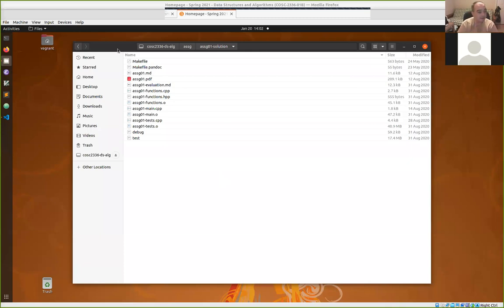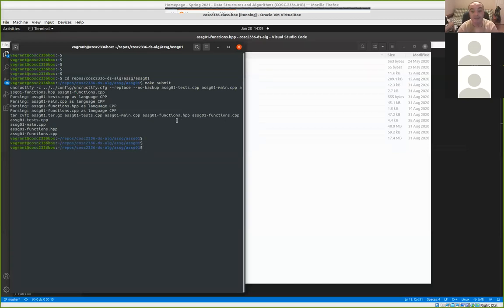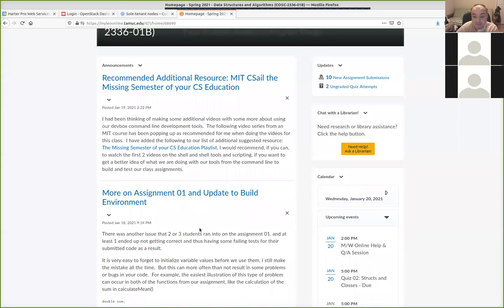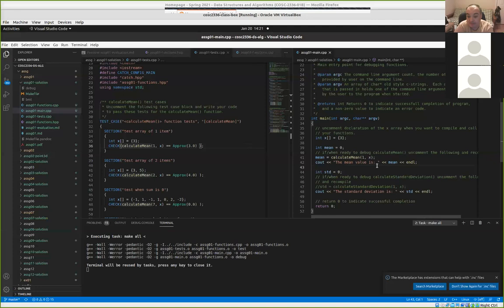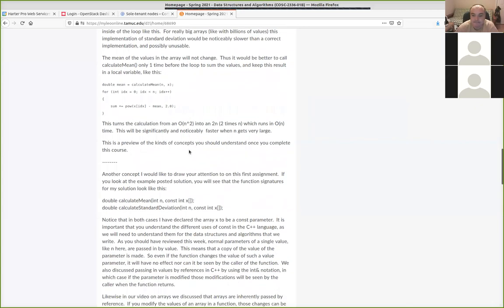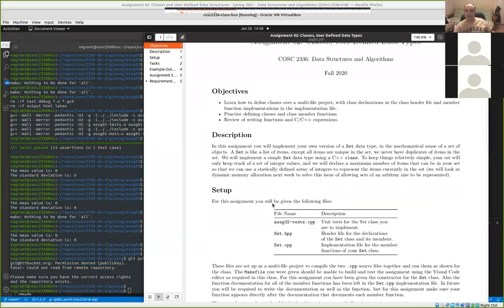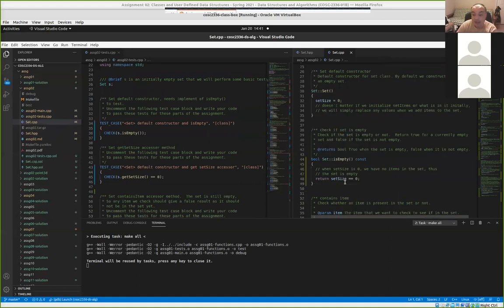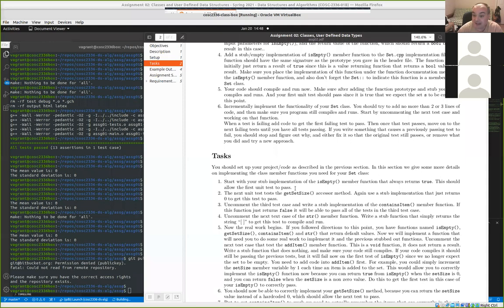COSC 2336 Data Structures and Algorithms: Help / Q&A Session 03 01/20/2021